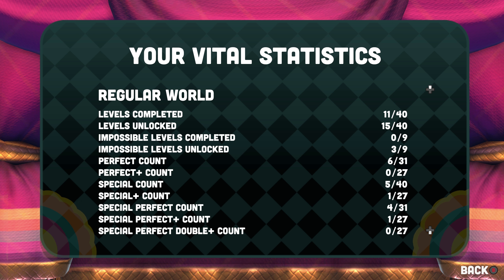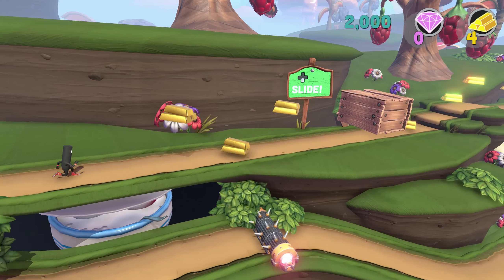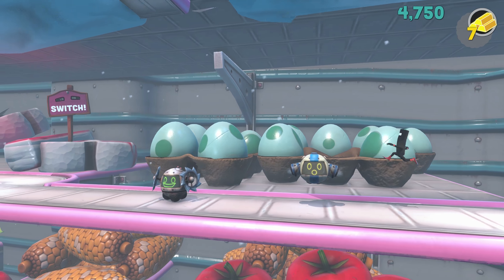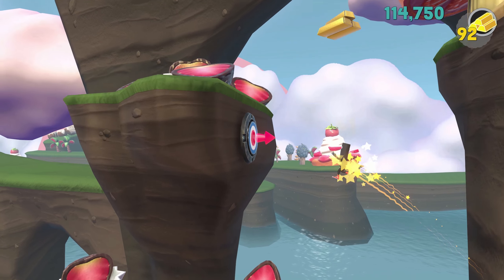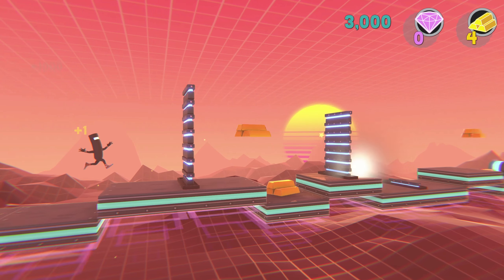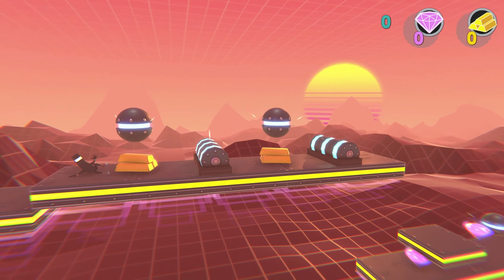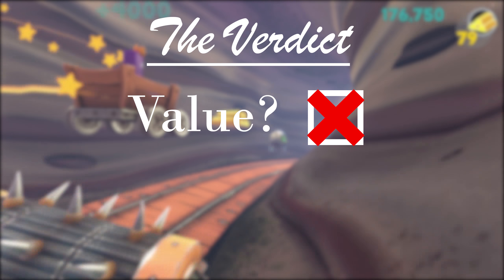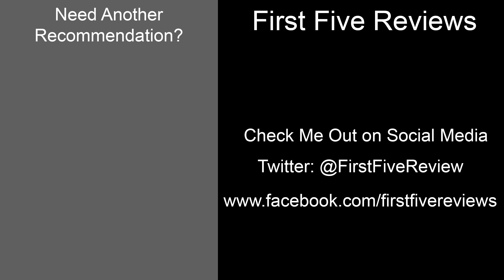Runner3 Review: First Five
Runner3 is all about the pursuit of absolute mastery to achieve that faultless run. But is the unique rhythm platforming gameplay the series has become known for worth digging into and perfecting? Check out my thoughts on Runner3 in this First Five review.

If you want to hear more insights into random games I'm playing, check out First Five on social media!

Runner3 by Choice Provisions is available on both PC and the Nintendo Switch, with a release coming to the Xbox One and PS4...eventually. You can get it on Steam

In addition, the two songs you heard here, A Gentle Welcoming and Cheddar is Better, are both off of Runner3's colorful OST composed by Matthew Harwood.